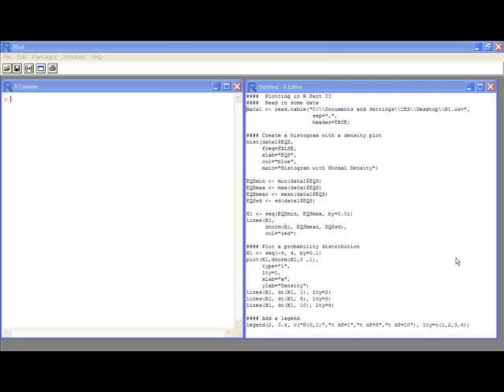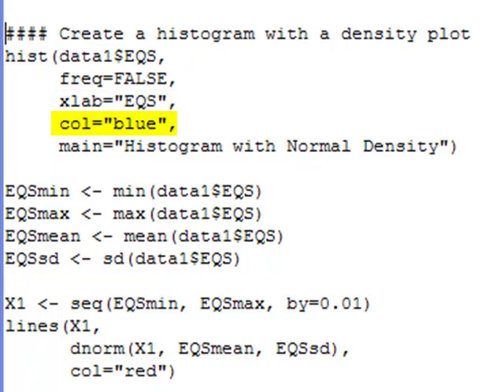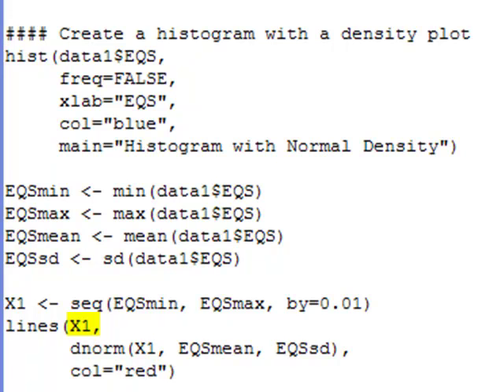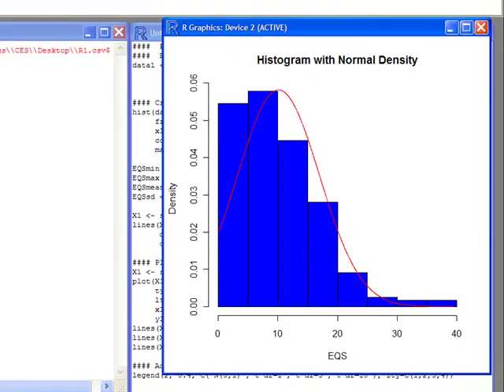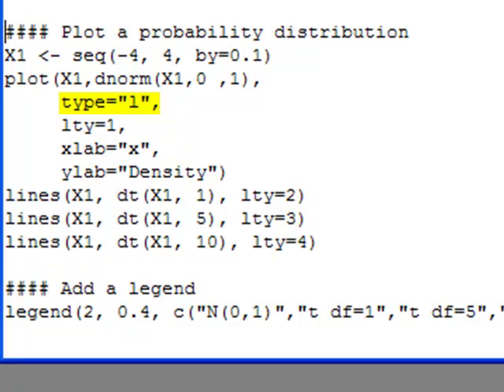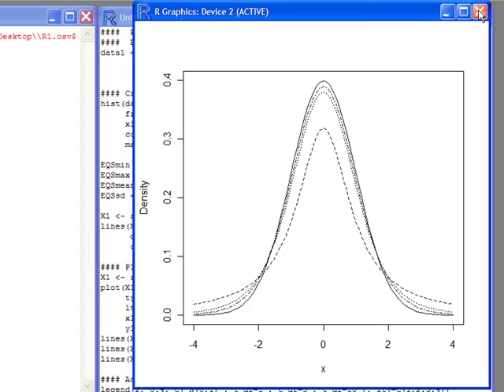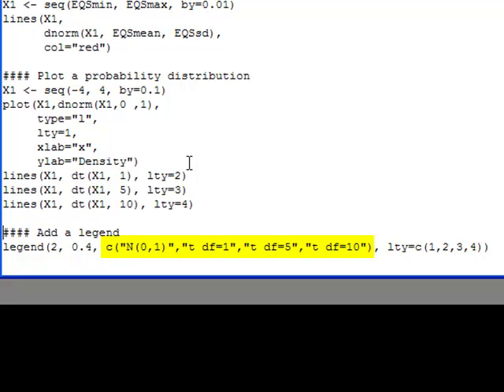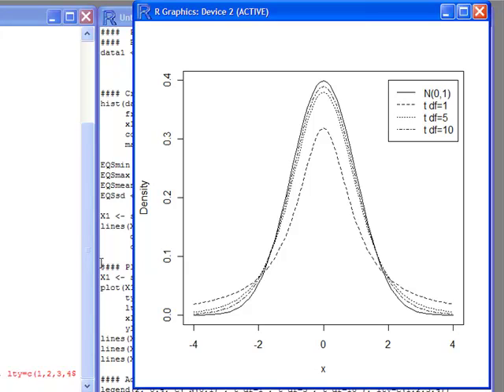Plotting in R: Part II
In this tutorial you will learn how to use the lines statement to add lines to your plots.  You will need to have watched several video tutorials in order to understand this one.